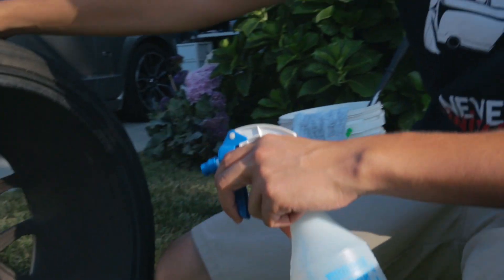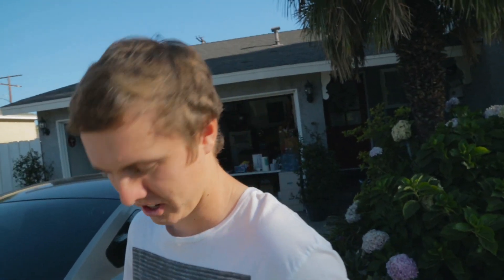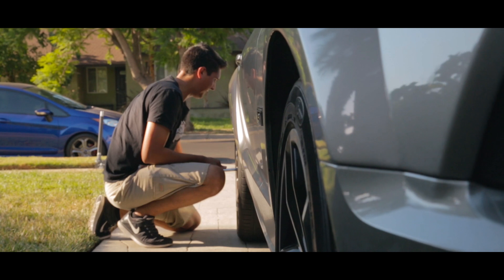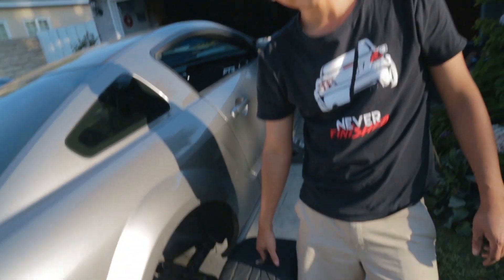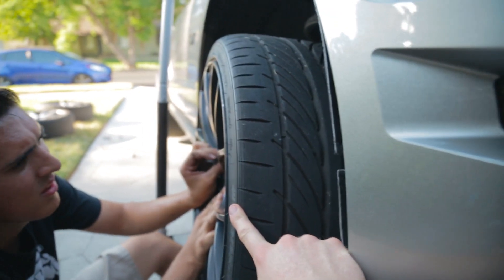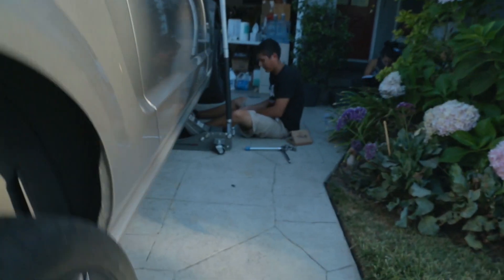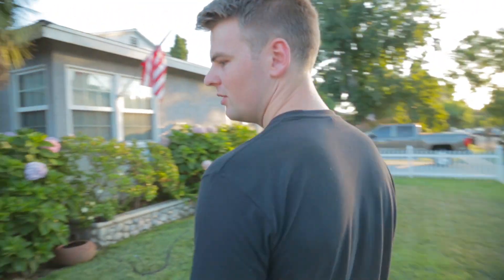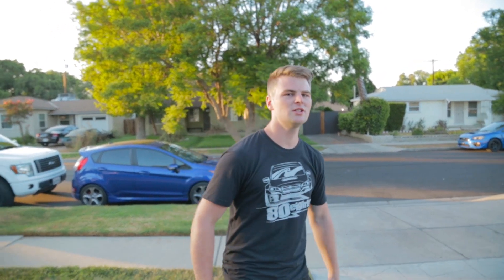NEW WHEELS... AGAIN!!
The mustang has new wheels, again! It was time for a size, quality, and looks upgrade from the previous ones to make the mustang great again, or at least improve the handling for now.